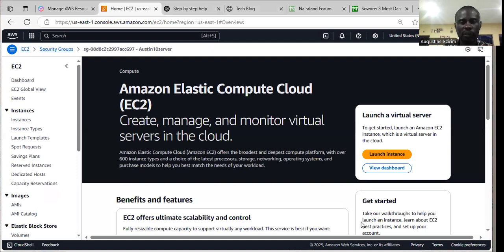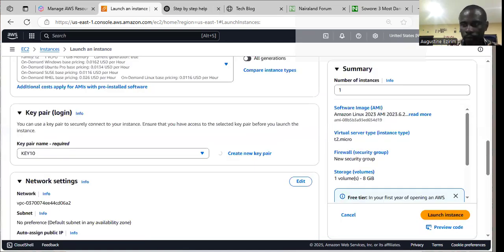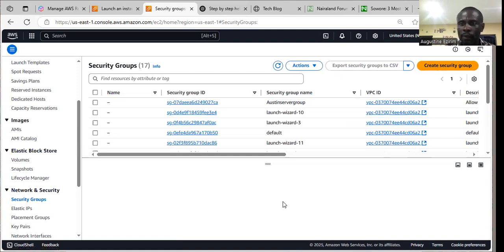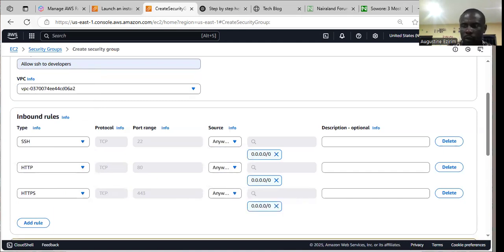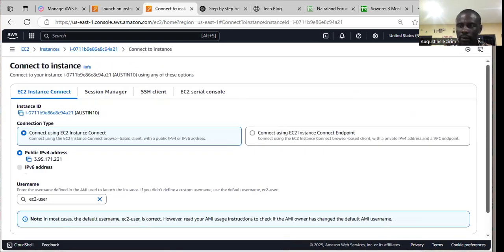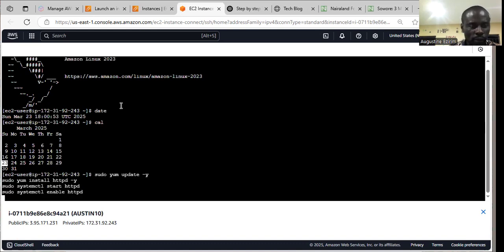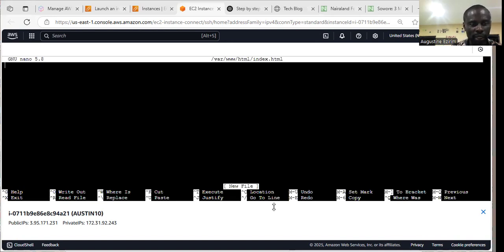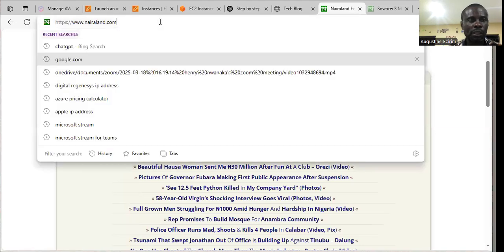MY EC2 BLOG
This instance contains my first html blog